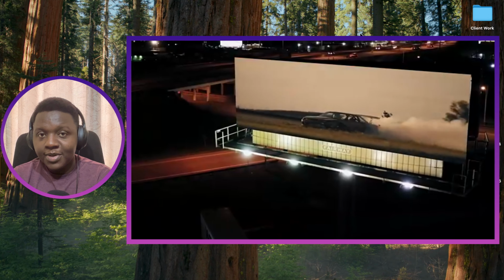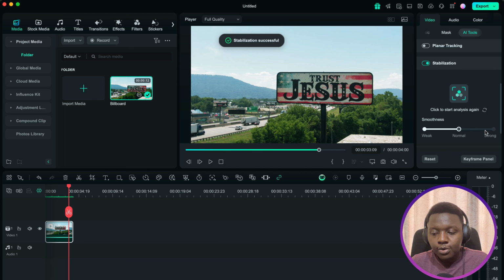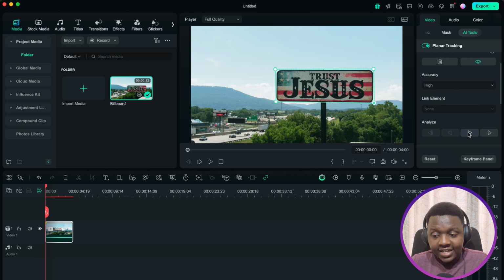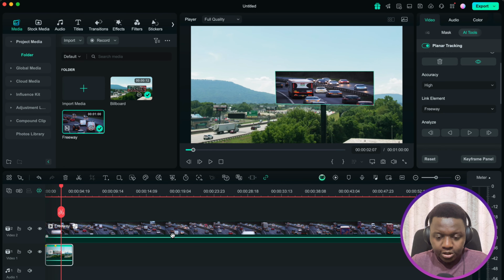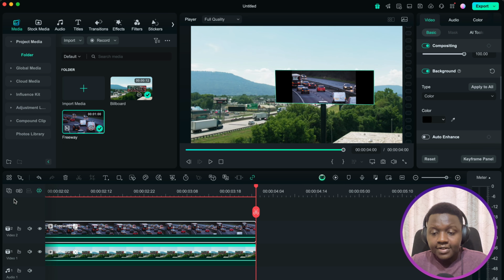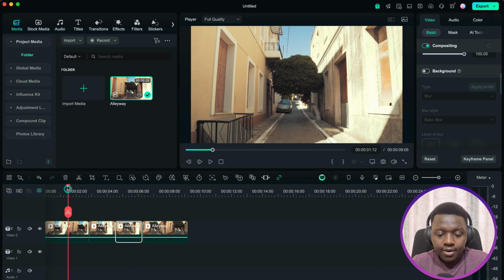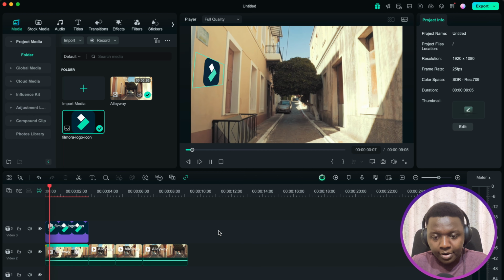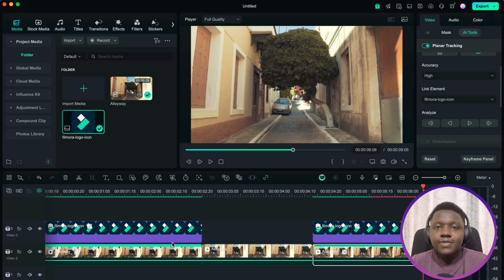Planar Tracking in Filmora 14 || Step by Step Tutorial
📽️ Ready to elevate your editing game? In this tutorial, we’ll walk you through the Planar Tracker feature in Filmora 14! Whether you want to add realistic text to surfaces, replace screens, or track moving objects smoothly, this tool will make it a breeze.
🛠 What You'll Learn:
* How to access and use the Planar Tracker
* Tips for tracking moving surfaces
* Creative ways to use the tracker
* How to refine the tracking for seamless results
👉 Try Filmora 14 for yourself: [Download Link]
💡 Pro Tip: Make sure to use high-contrast footage for the best tracking accuracy. Don’t forget to experiment with keyframes for even more control!